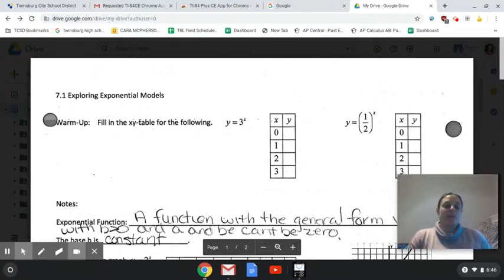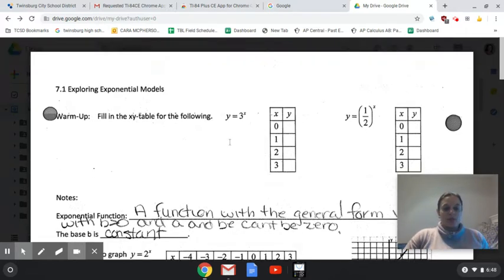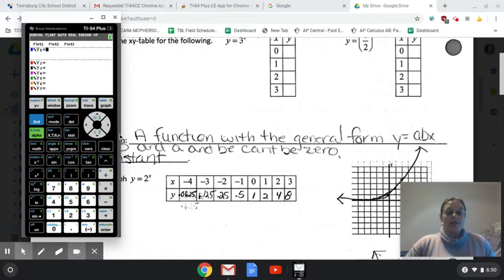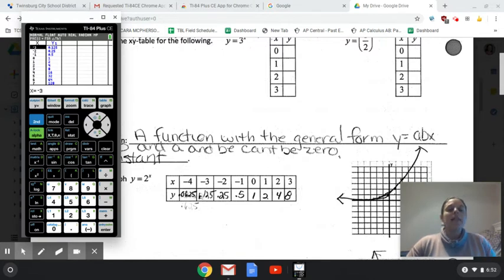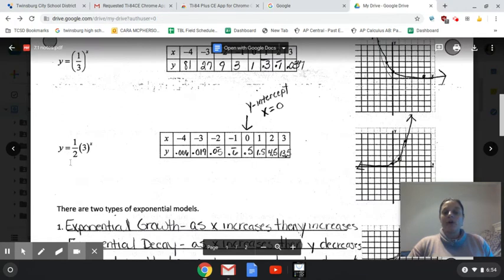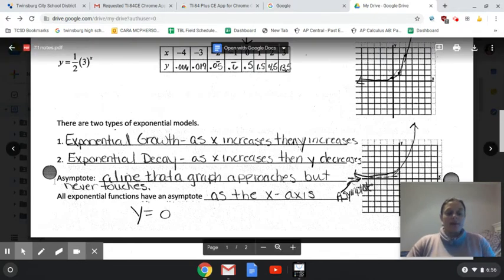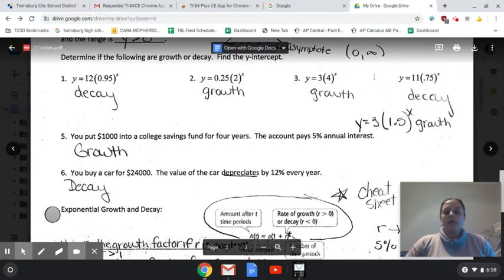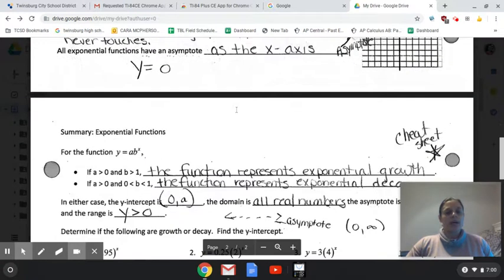7.1 Exponential G/D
7.1 Exp G/D